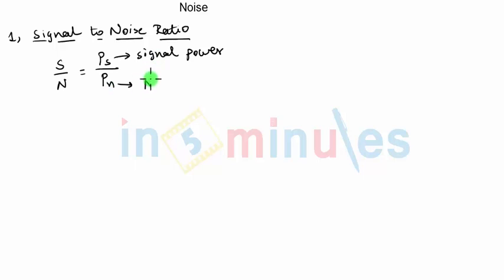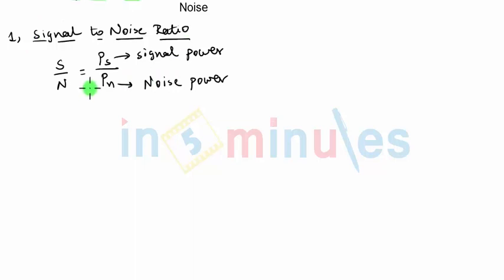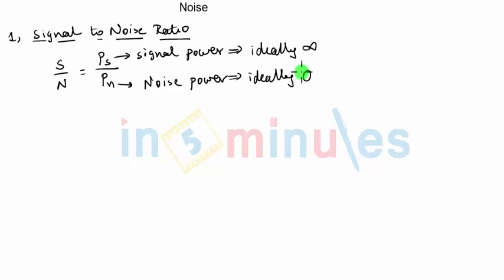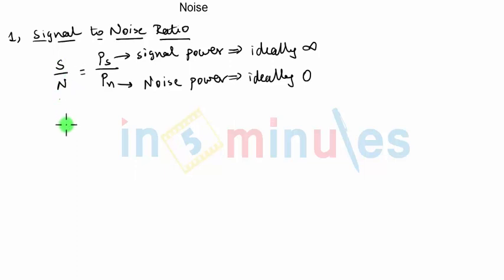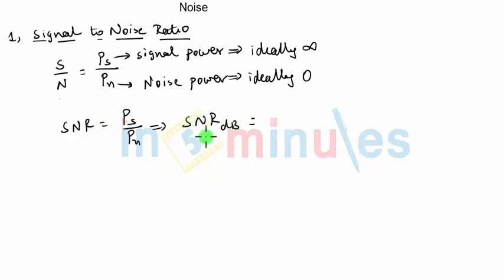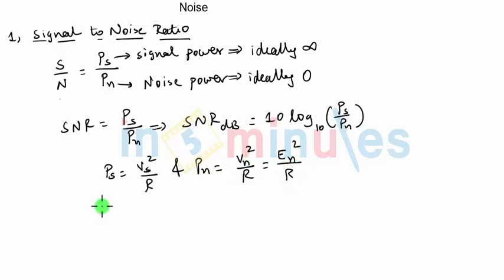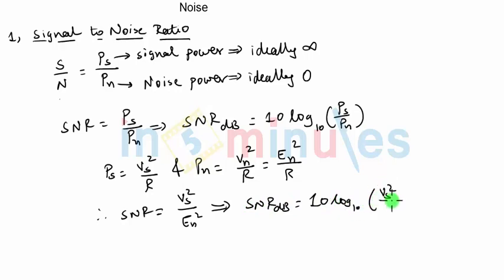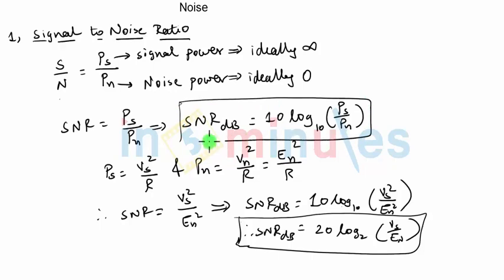Module1_Vid_11_Basics of Communication System_SNR Noise Factor Noise Figure_(Part1)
Module Name - SNR Noise Factor Noise Figure_(Part1)

It covers definition and explanation on signal to noise ratio